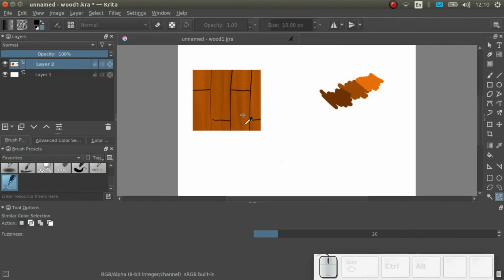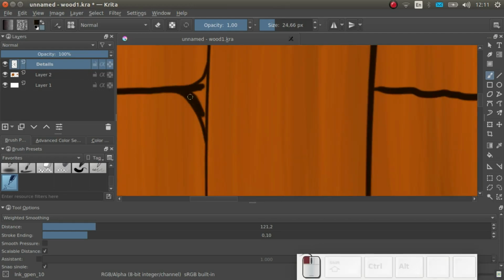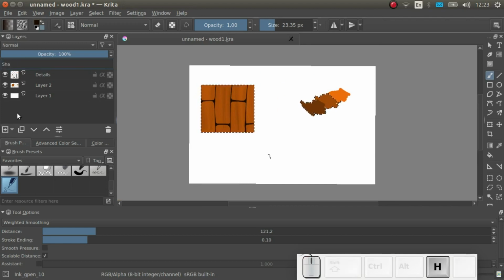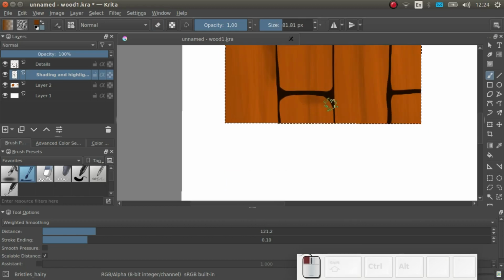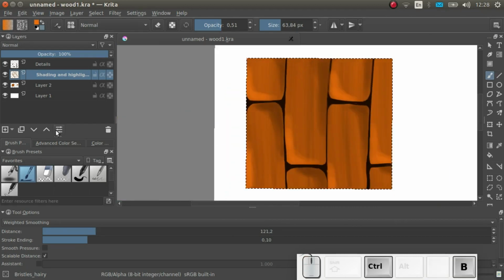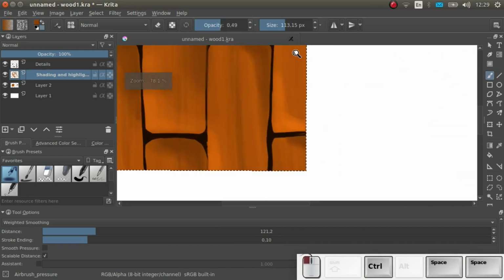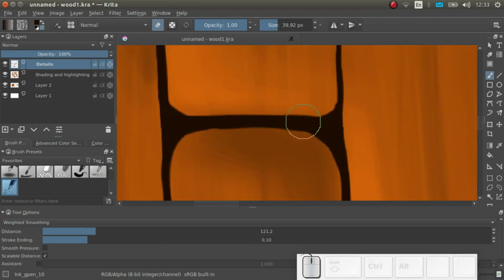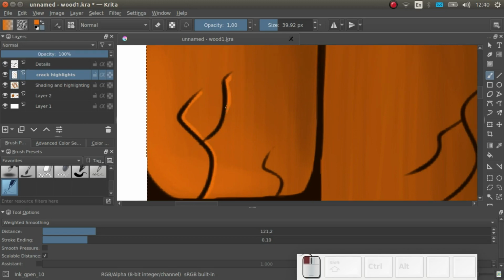Krita: Wood Texture Part 2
For today's exercise we are going back to our wood example.

The main focus will be the addition of shading and highlighting, and details like the cracks in the planks.

You can check out the full course at:
Skillshare: